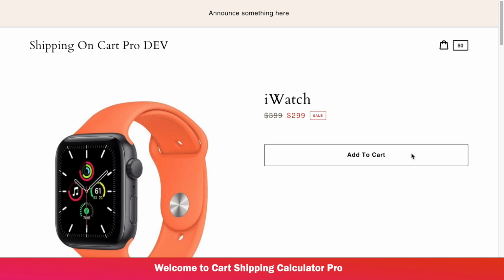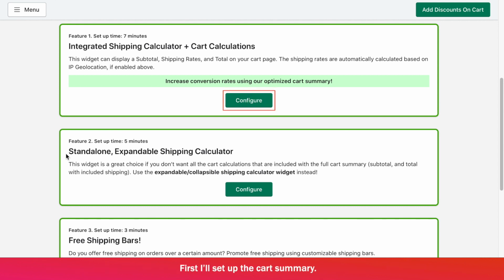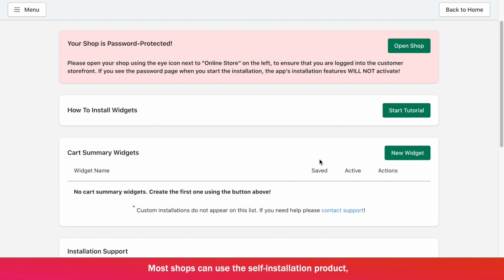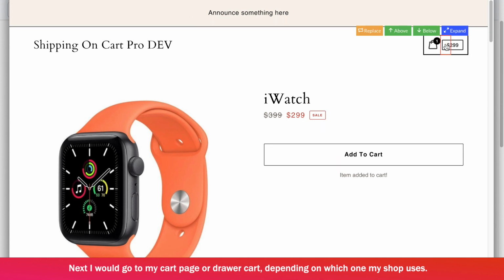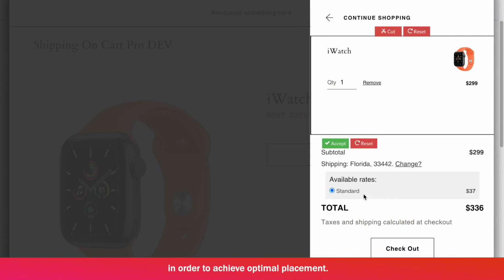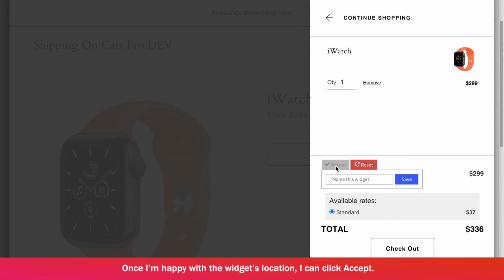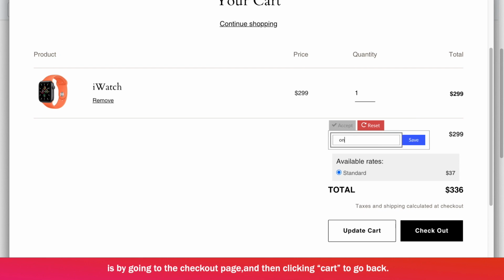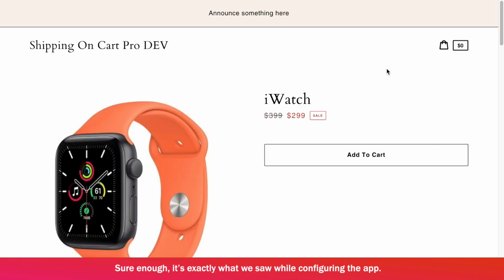Shipping Rates On Cart With Shopify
How to use the Cart Shipping Calculator Pro app so your customers can see the available shipping rates on your shop's cart page

- Introduction to Shop Doctors and the app
- Demonstration of the app's features